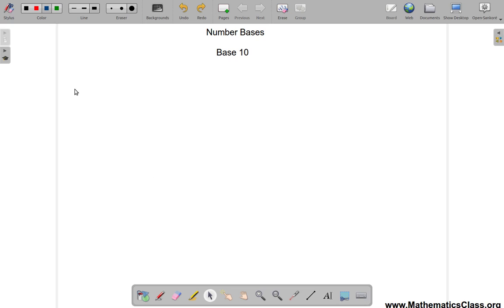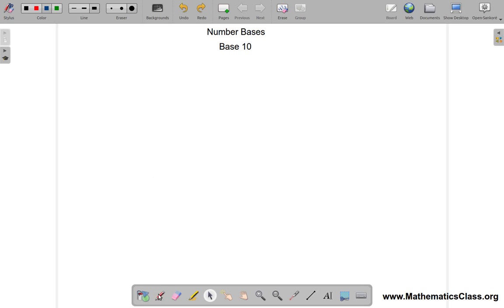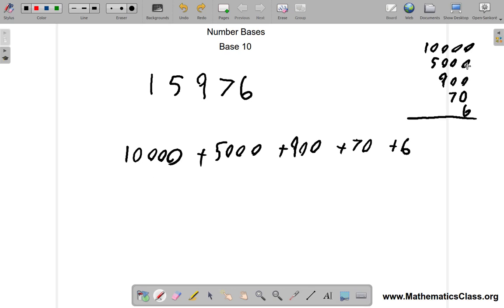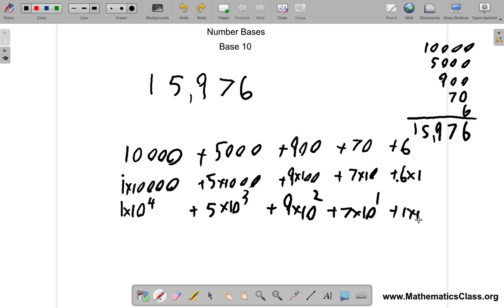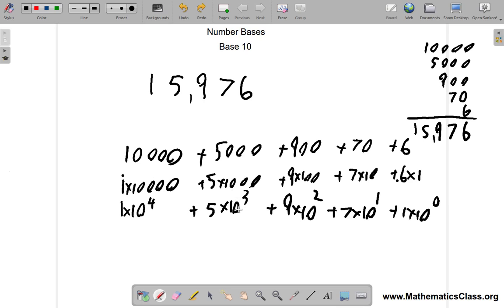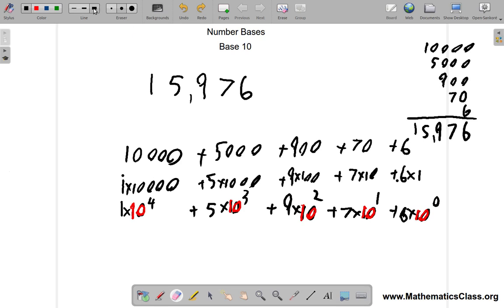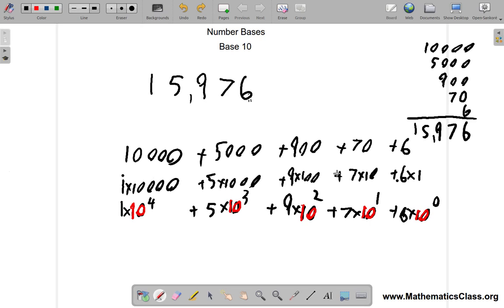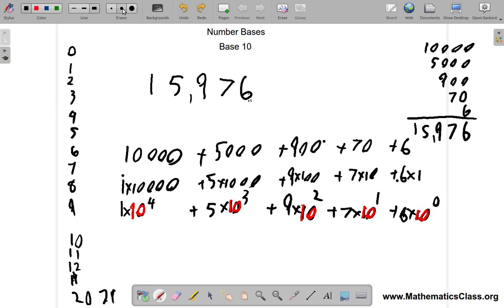Base 10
Review of some information about base 10 number